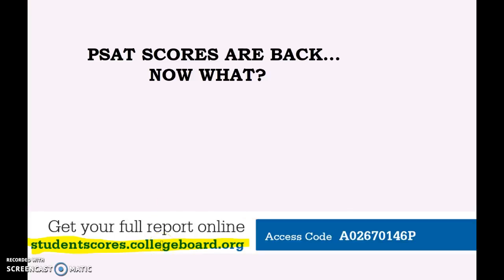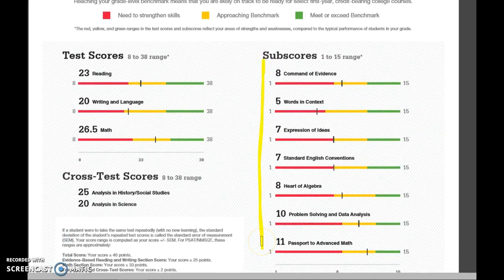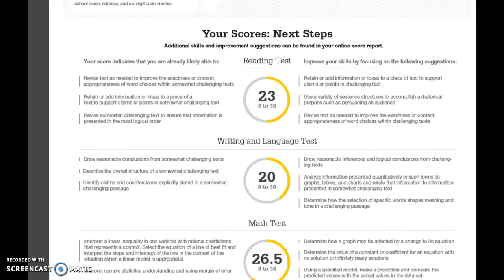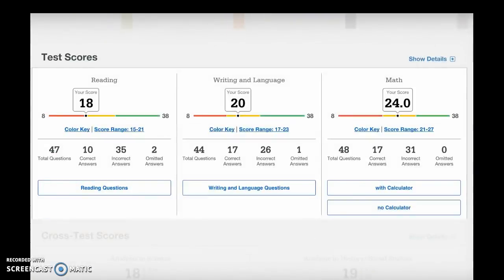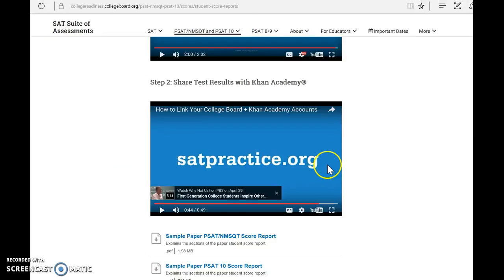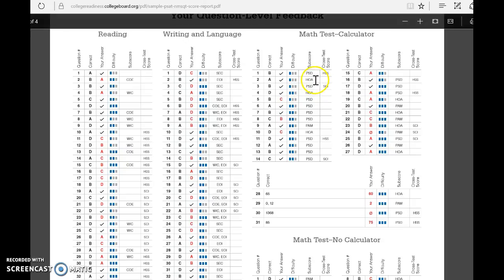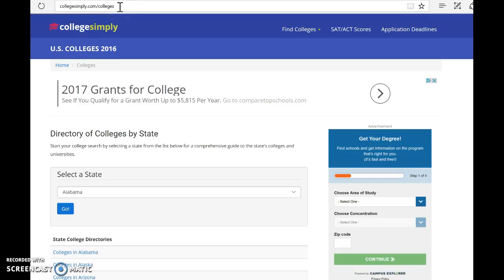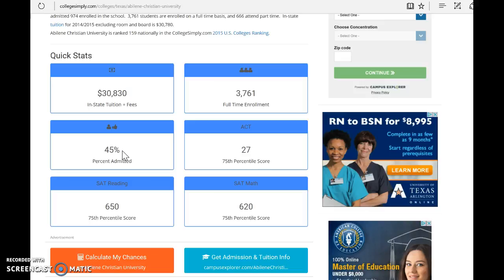PSAT result analysis